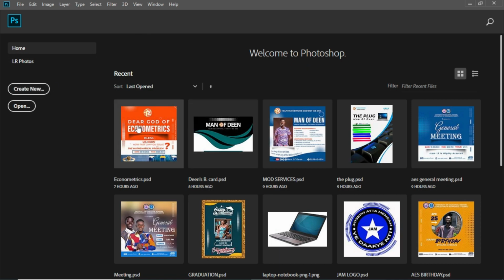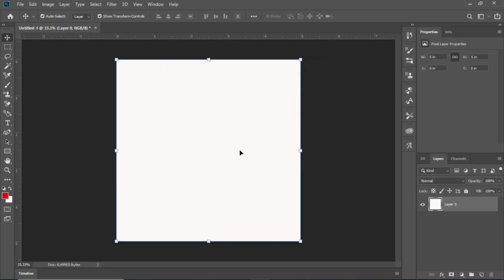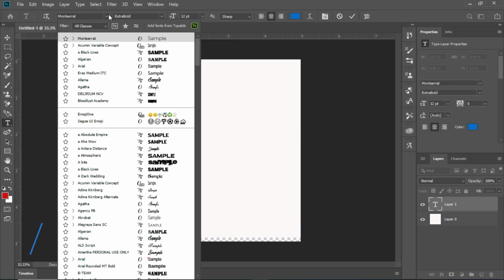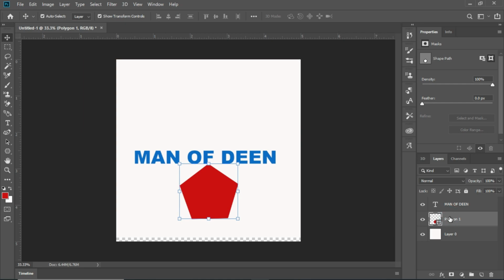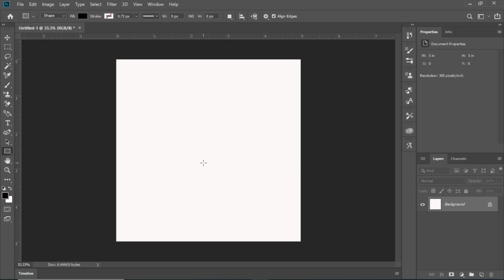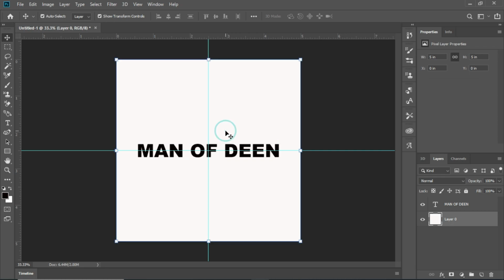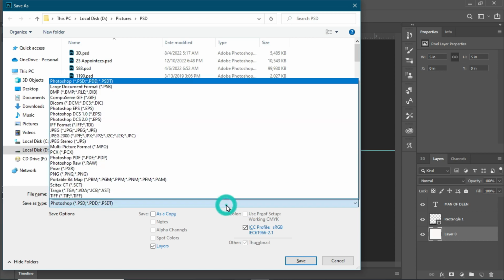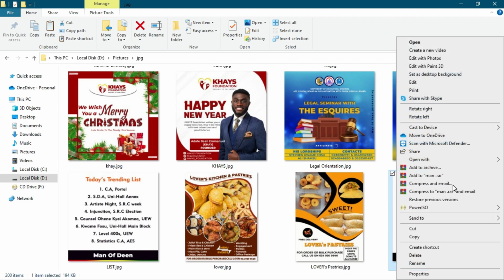Introduction To The Basic Tools In Adobe Photoshop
This video is to introduce beginners to some basic tools in adobe photoshop. A trial test is inclusive in this video.